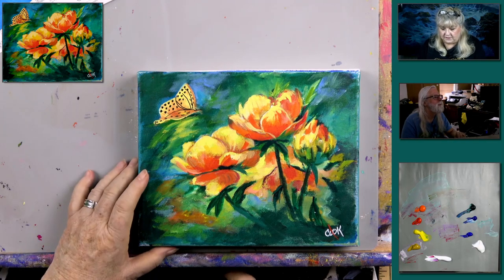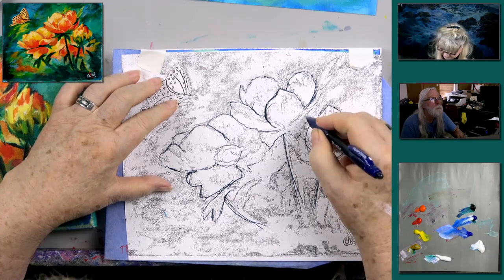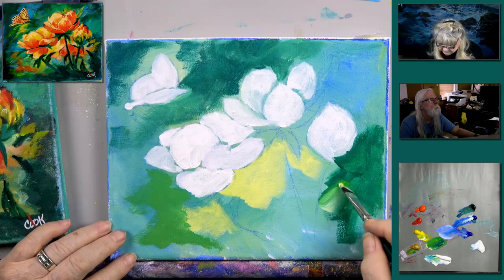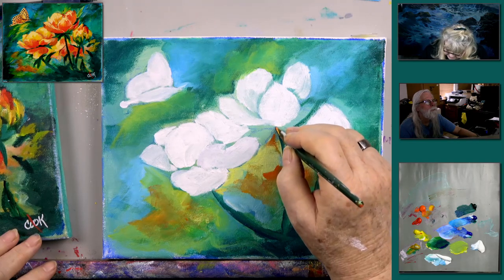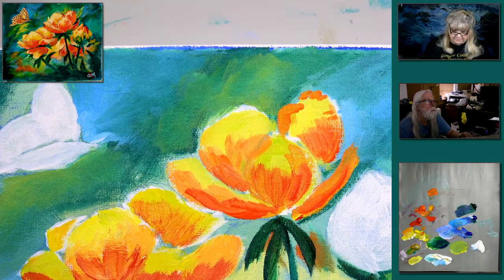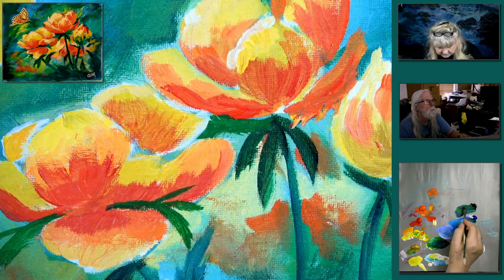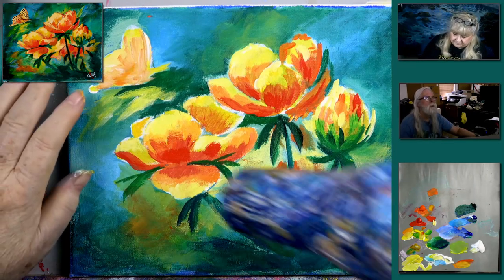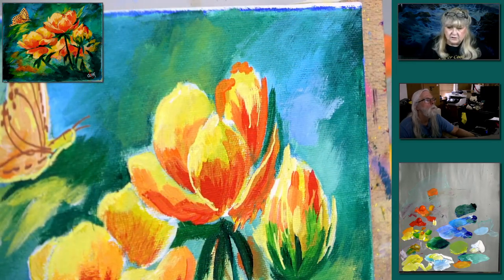Yellow Wild Flowers and Butterfly Acrylic Painting Tutorial for Beginner and Advanced Artists